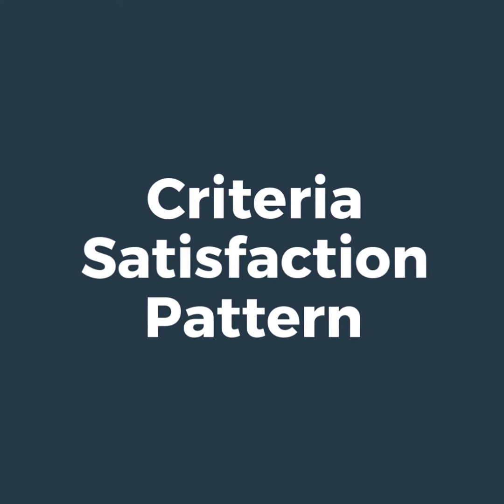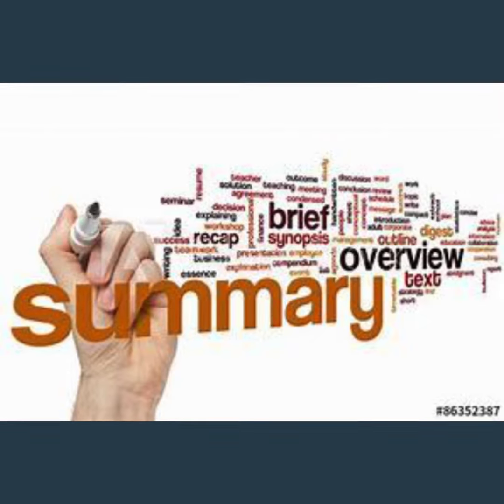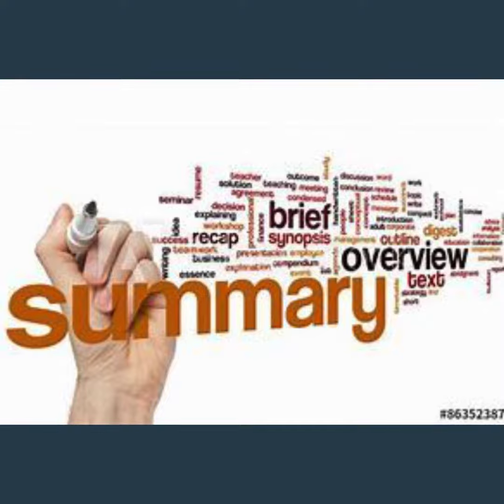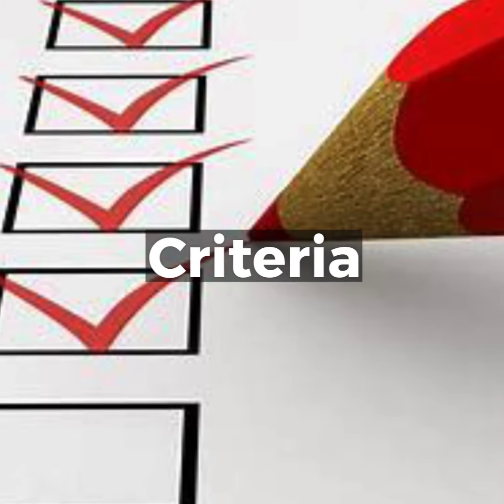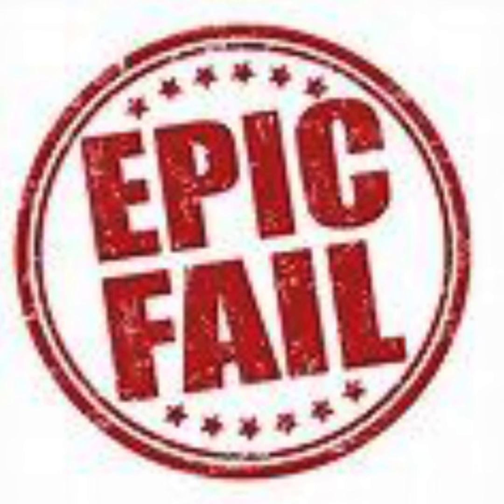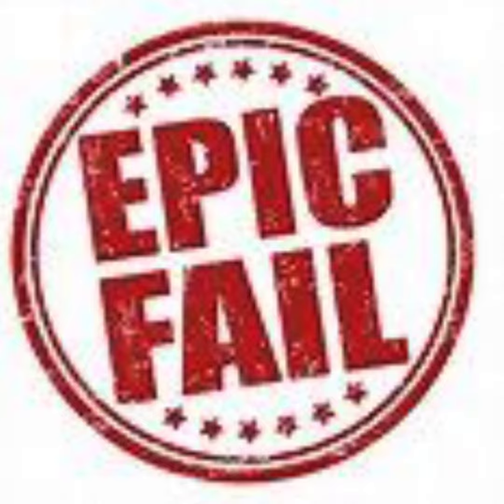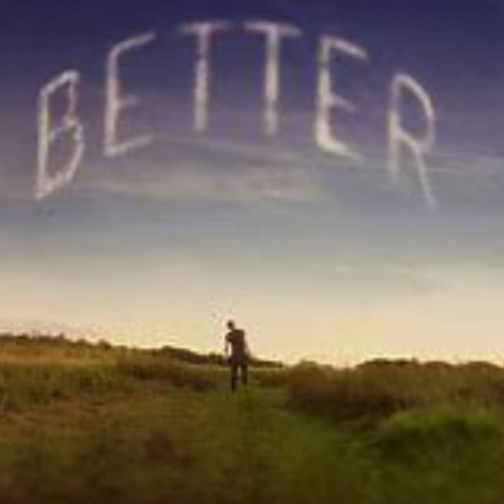Organizing Your Pitch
Three options for organizing a pitch to investors